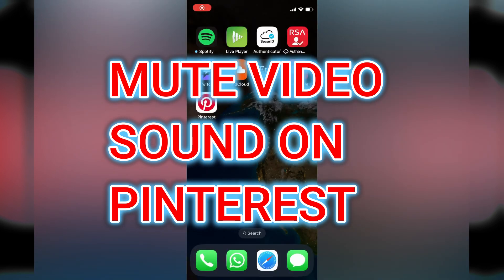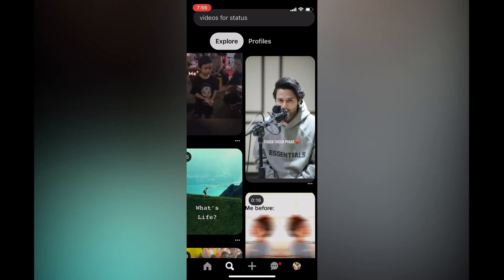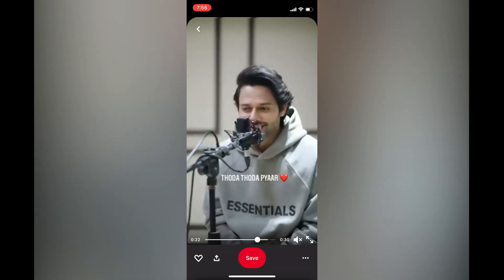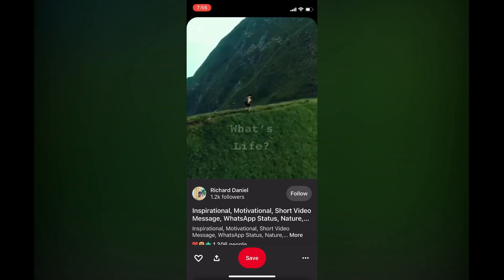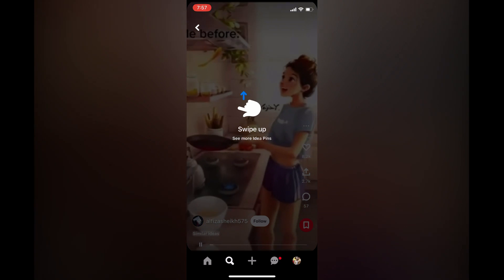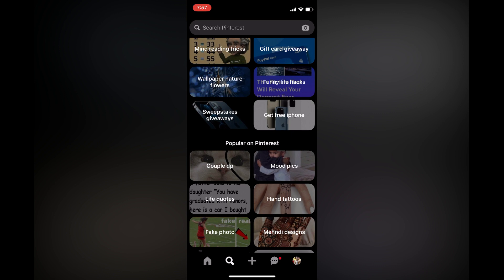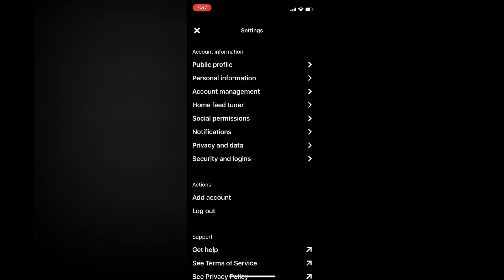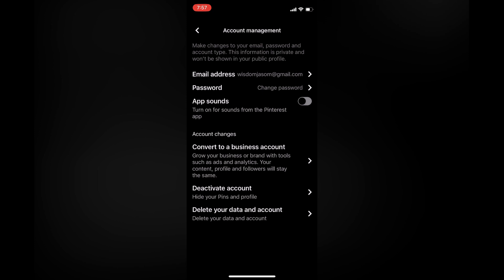HOW TO MUTE VIDEO SOUND ON PINTEREST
HOW TO MUTE VIDEO SOUND ON PINTEREST,how to turn off the sound on pinterest